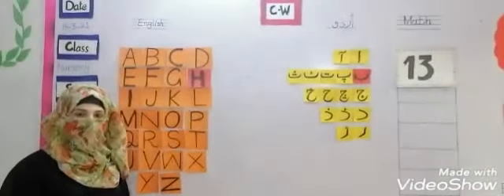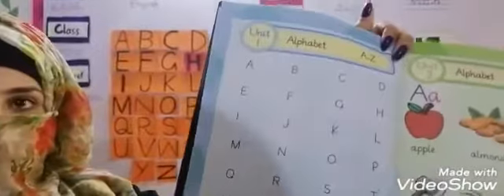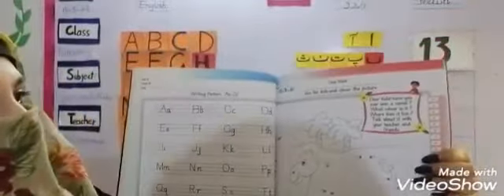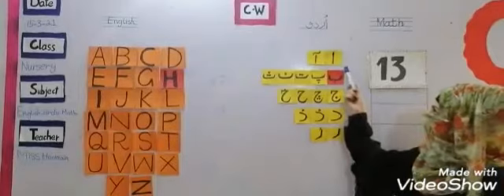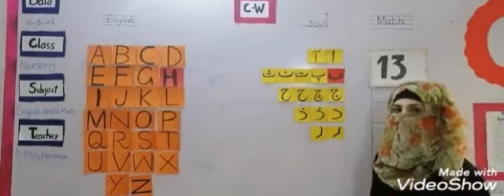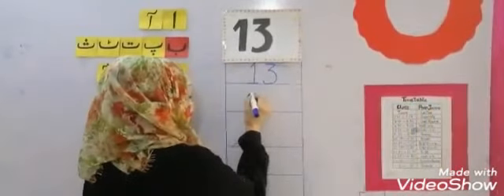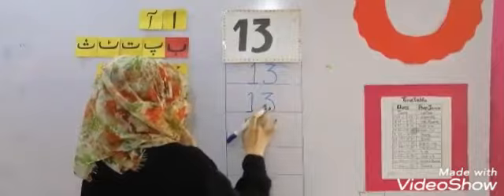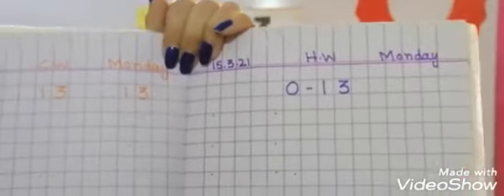15th March 2021 Nursery